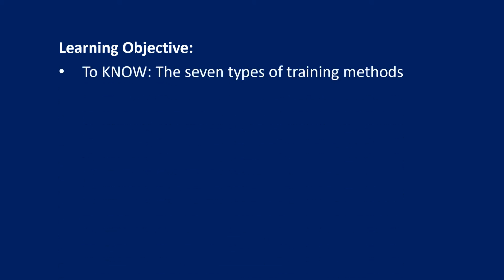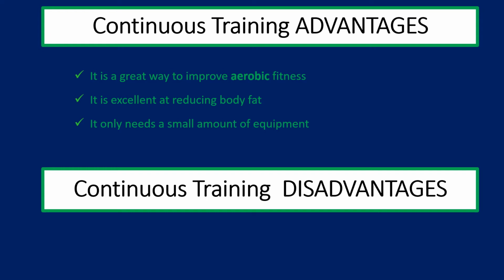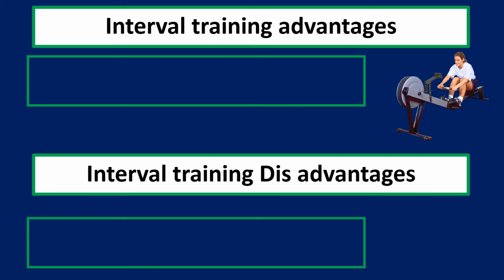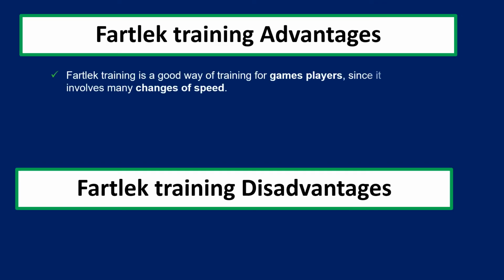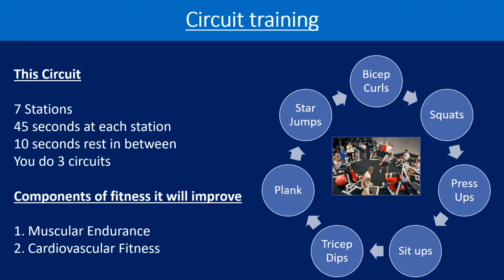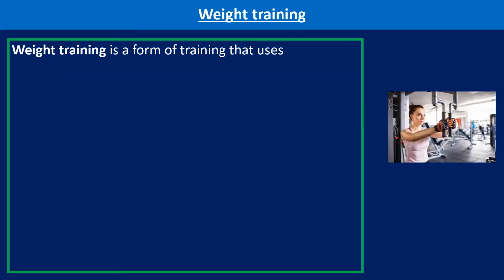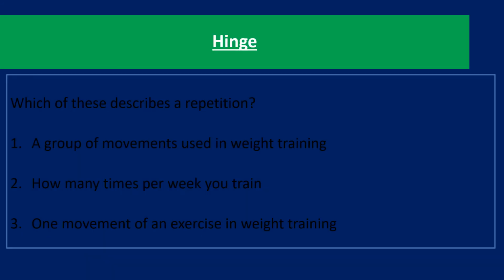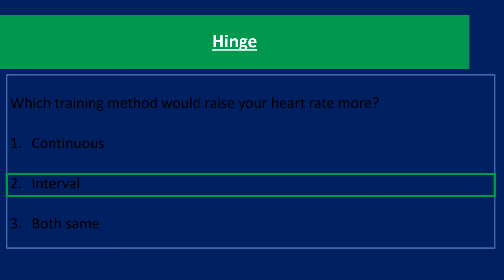Methods of training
This video explores the different methods of training athletes use.